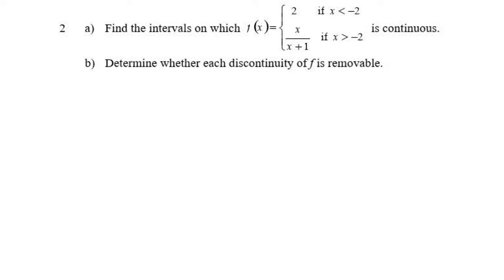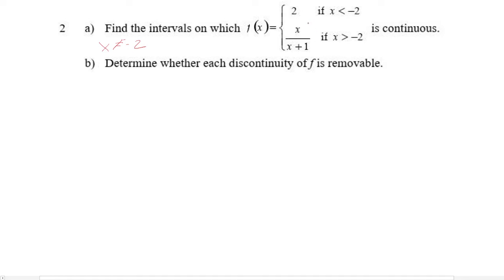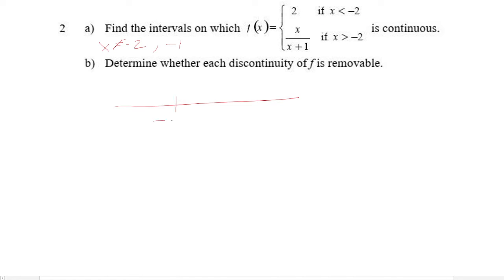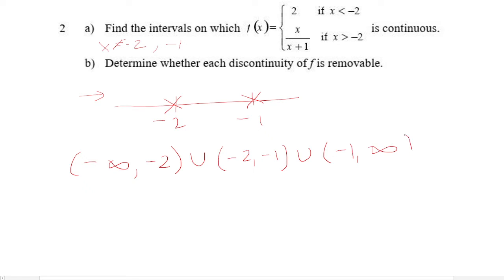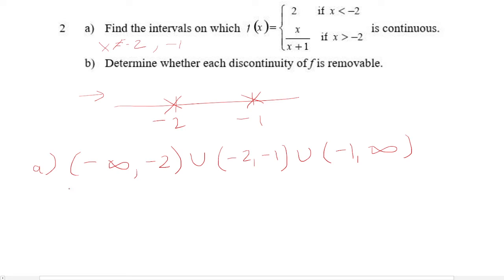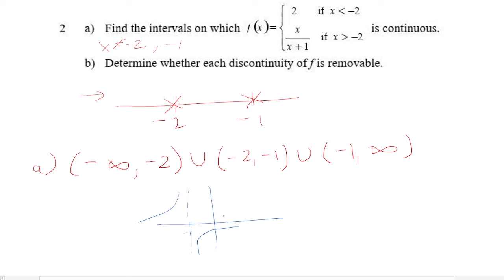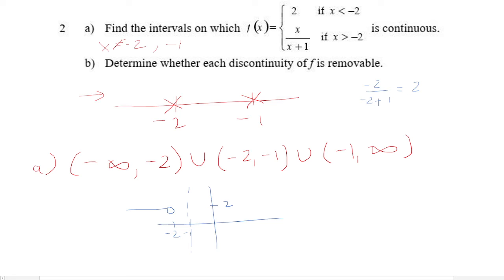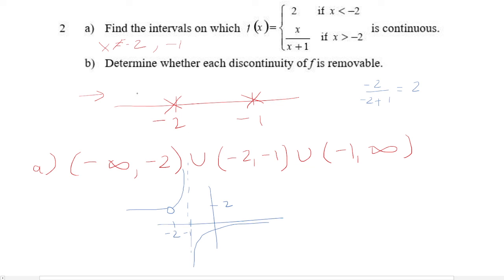Function Continuity Interval and Removable